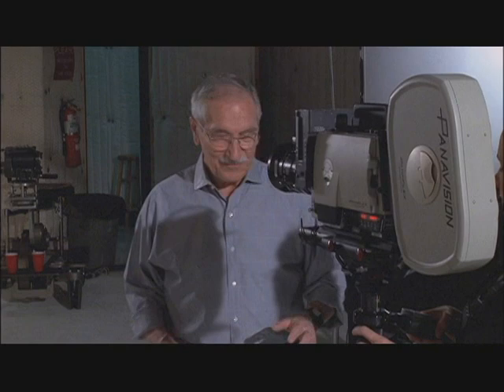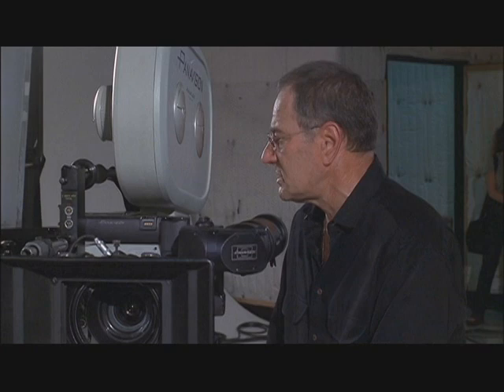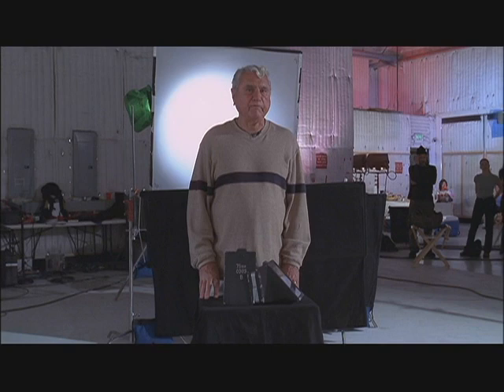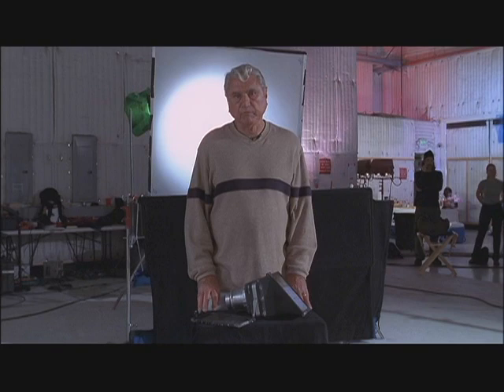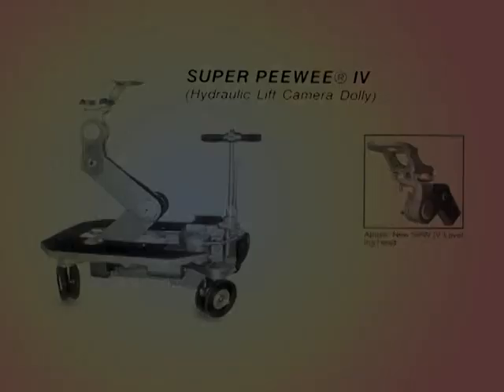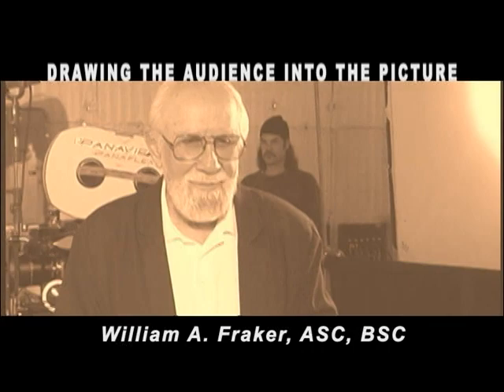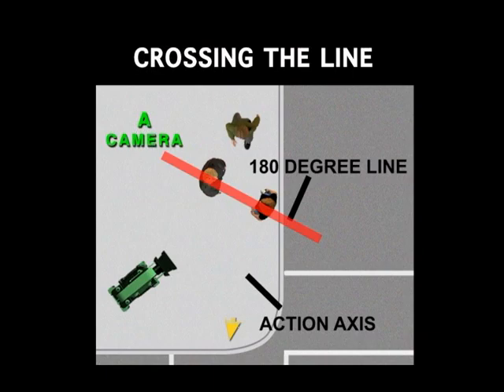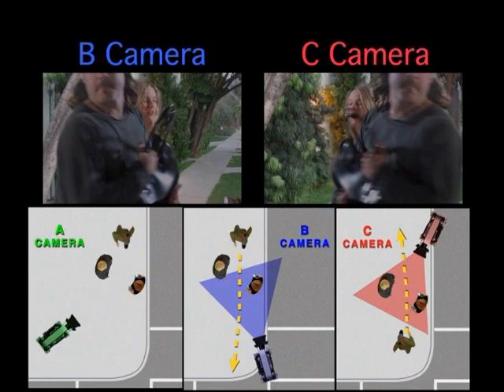Voice of the Camera (with Owen Roizman, William A. Fraker, Victor J. Kemper, Fred J. Koenekamp)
Great Hollywood cameramen speak of: the Steadicam, responsibilities of a director of photography, camera framing, a brief history of Panavision, camera movement, drawing the audience into the frame and crossing the line.